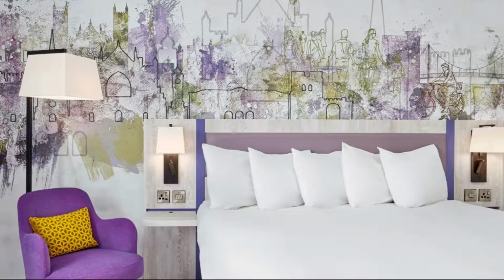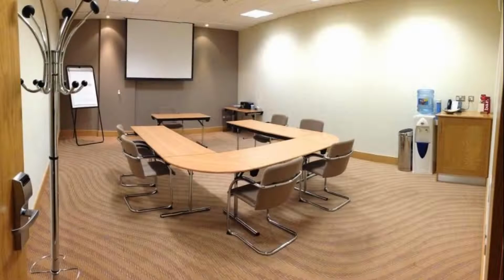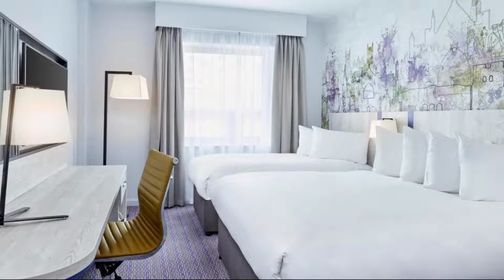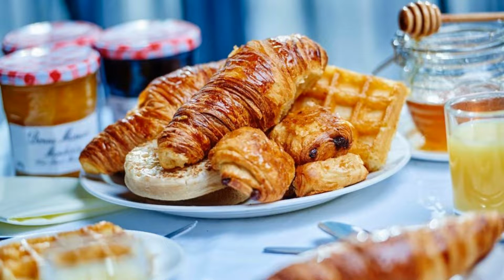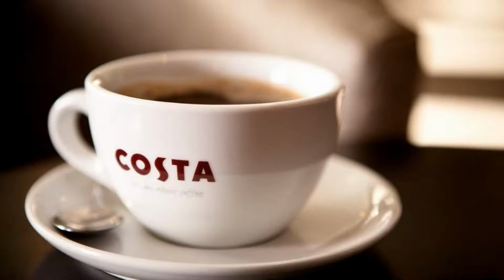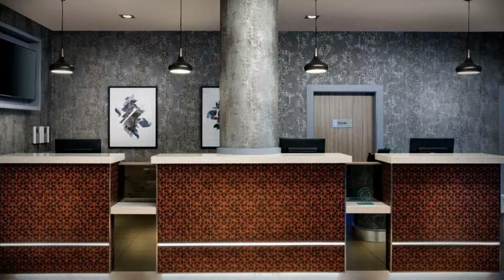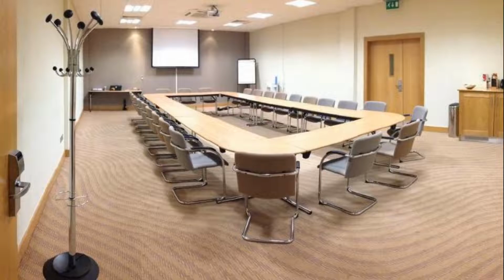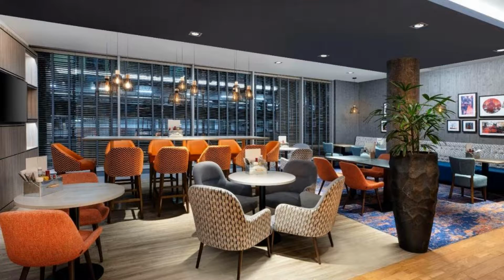Jurys Inn Exeter, Exeter, United Kingdom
About Property:
You're eligible for a Genius discount at Jurys Inn Exeter! To save at this property, all you have to do is sign in.
In the city centre, the Jurys Inn Exeter is less than a kilometer from St Davids Railway Station, the historic quayside and Exeter Cathedral. It boasts a 24-hour reception, restaurant and bar, and Costa coffee. The shopping quarter at Princesshay is a 2-minute walk away.
The stylish bedrooms at this Jurys Inn feature Dream beds with crisp white linens, fl...
Property Type: Hotel
Address: Western Way, Exeter, EX1 2DB, United Kingdom
Searching For
1. Jurys Inn Exeter - Exeter - United Kingdom
2. Jurys Inn Exeter - Exeter - United Kingdom Address
3. Jurys Inn Exeter - Exeter - United Kingdom Rooms
4. Jurys Inn Exeter - Exeter - United Kingdom Amenities
5. Jurys Inn Exeter - Exeter - United Kingdom Offers and Deals
Audio Credit:
Track Title: Subway Dreams
Artist: Dan Henig